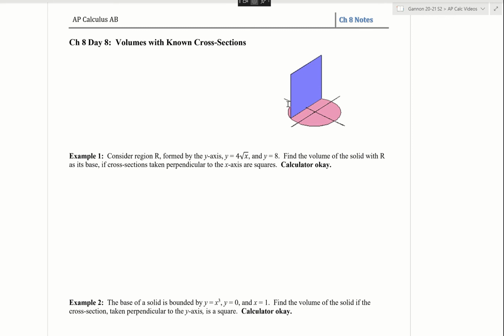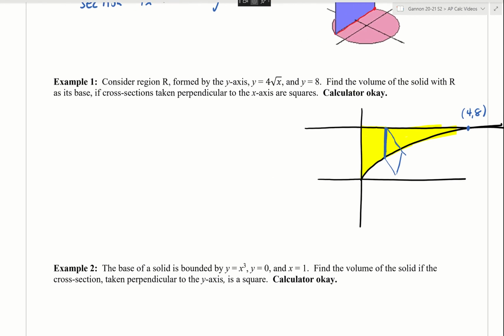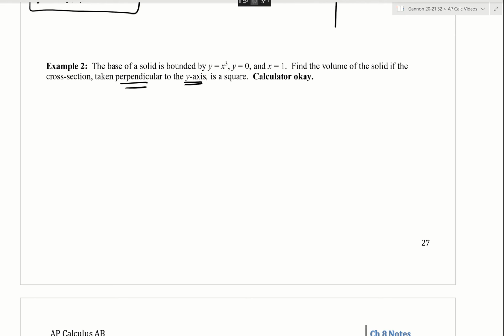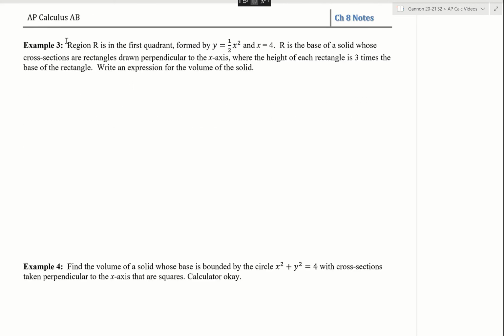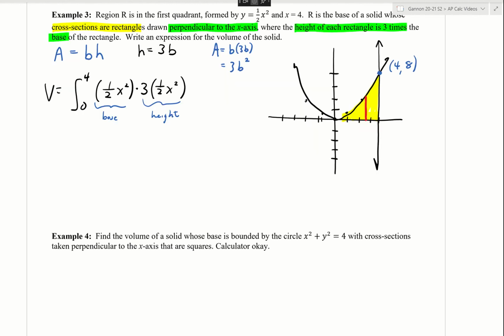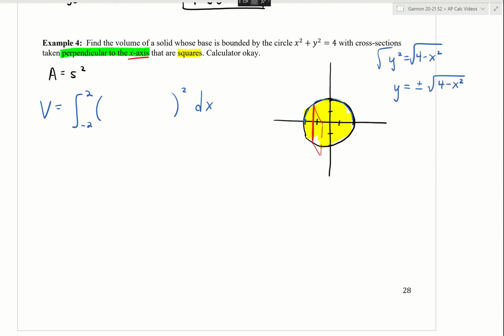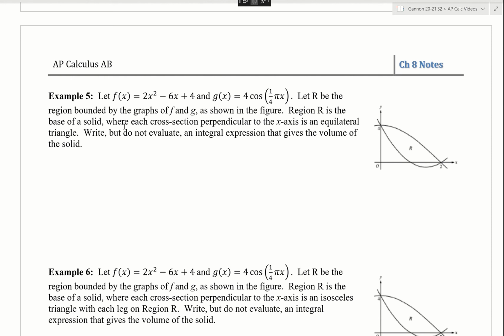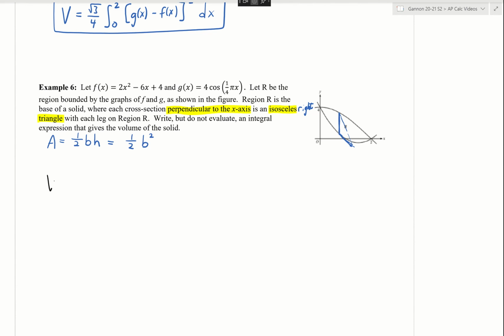Calc 8 8 Notes